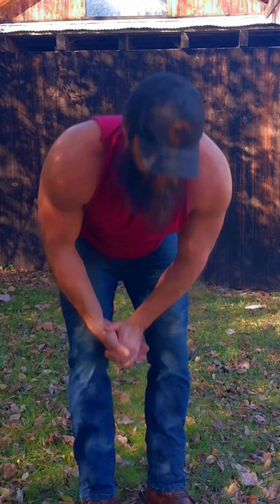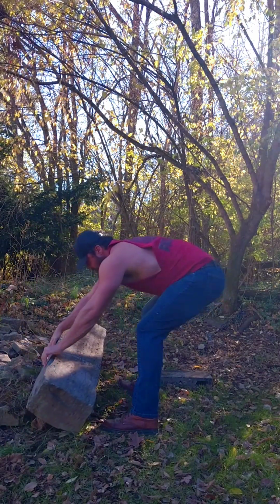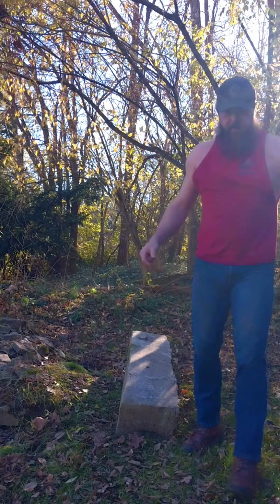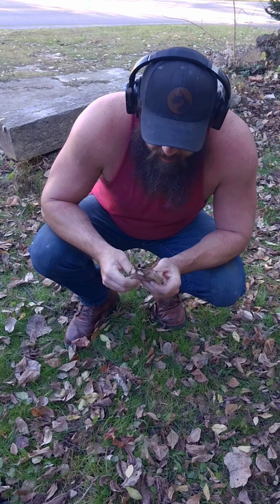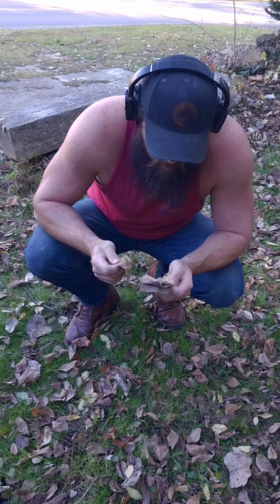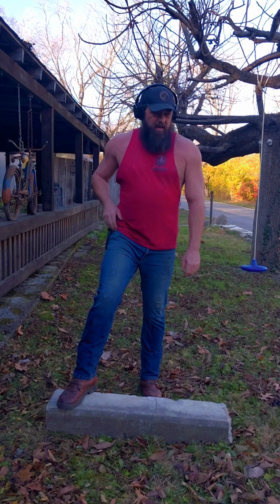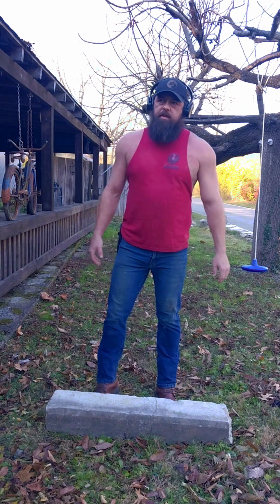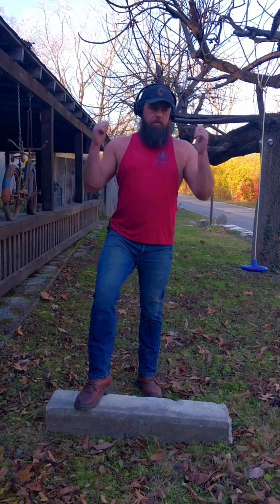Natural Stone Lifting Session, A Break Down of a Session, By Any Means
Stone Lifting, and a bunch of talking! lol

I just felt like talking to y'all. I hope you're all well, and being the strongest version of yourself.
This was a pretty heavy session, full of a couple PRs. Very happy day for me🪨💪👊🙌👣🏋‍♂️🇺🇸

Please consider leaving a like, sharing, and commenting! I'd love your input.